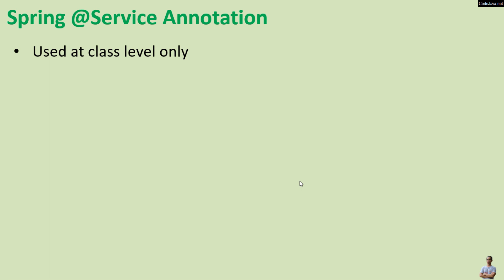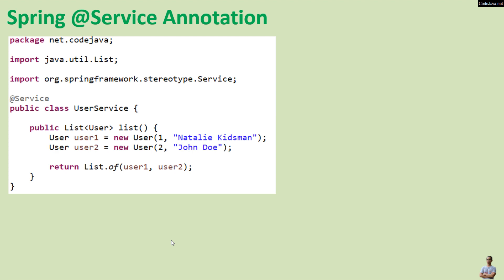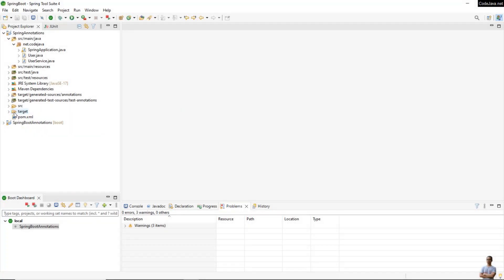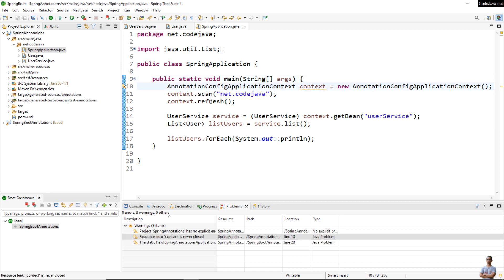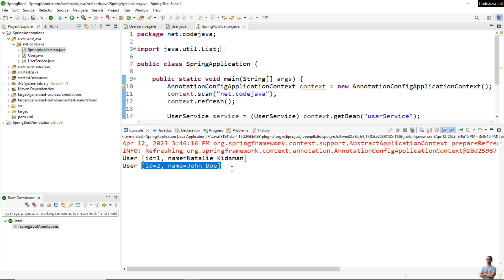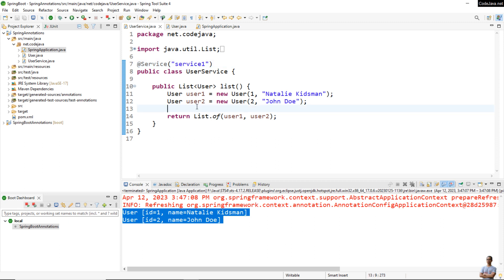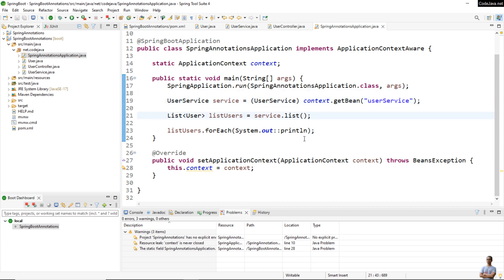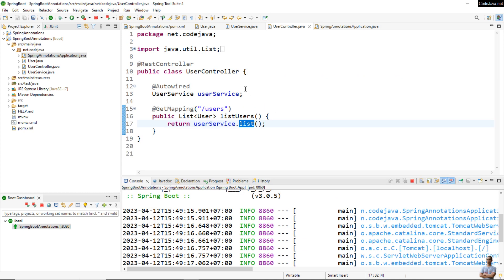Spring @Service Annotation Examples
In this video, I'd love to help you understand the meaning and purpose of the @Service annotation in Spring framework with some code examples.
As you know, @Service is one of the most common annotations which you will be using in Spring-based application development.

Timestamps
0:16 What is @Service annotation
1:08 Code Examples with @Service annotation
2:21 Test a Spring Boot application
4:32 Specify Service bean name explicitly